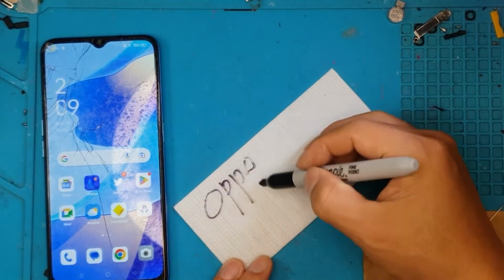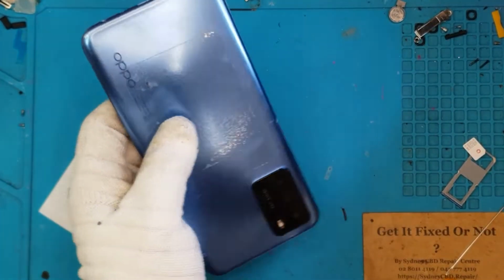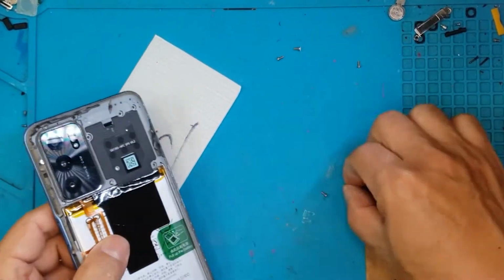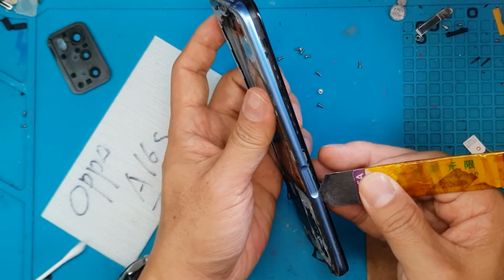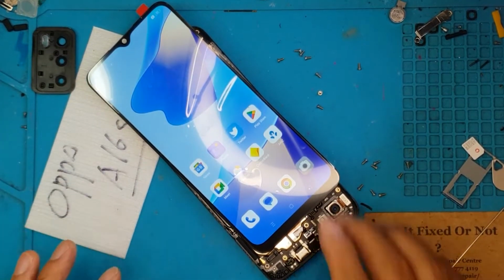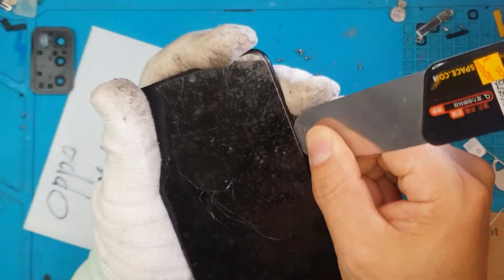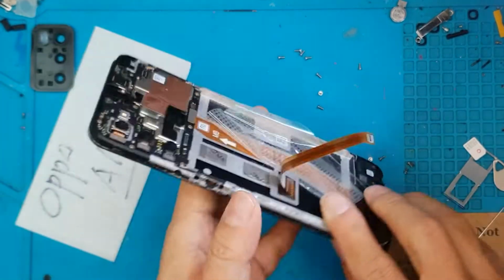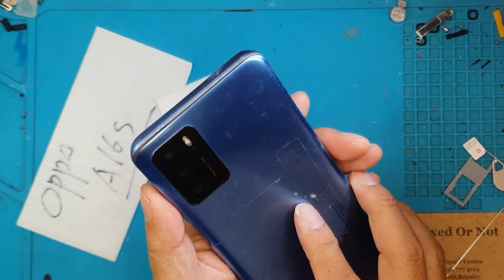A FIXABLE SMARTPHONE! Oppo A16s Screen Replacement | Sydney CBD Repair Centre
We do Oppo ScreenReplacement in SydneyCBDRepairCentre!

We offer professional, guaranteed, and same day screen replacement on Oppo A16s.

Professional Oppo Phone Repair Services in Australia

In today's modern world, smartphones have become an integral part of our lives. With their advanced features and functionalities, they have made our lives easier and more convenient. One such popular smartphone brand is Oppo, known for its cutting-edge technology and sleek designs. However, like any other electronic device, Oppo phones are also prone to damage and malfunctions.

When faced with a broken or faulty Oppo phone, many people may consider trying to fix it themselves or taking it to a local repair shop. While these options may seem cost-effective initially, they often end up causing more harm than good. That's where professional Oppo phone repair services in Australia come into play.

One of the main benefits of opting for professional repair services is expertise. Professional technicians are trained and experienced in handling various types of smartphone repairs, including those specific to Oppo phones. They possess the necessary knowledge and skills to diagnose the problem accurately and provide effective solutions. This ensures that your Oppo phone is repaired correctly the first time around.

Another advantage of professional repair services is access to genuine replacement parts. When repairing an Oppo phone, it is crucial to use original components that are specifically designed for that particular model. Professional repair centers have direct access to authentic Oppo parts, ensuring that your phone receives high-quality replacements that meet the manufacturer's standards.

Furthermore, professional repair services offer a warranty on their workmanship and the replacement parts used. This means that if any issues arise after the repair, you can rely on them to rectify it without any additional cost. On the other hand, attempting a DIY repair or going to an unauthorized service center may void your warranty with Oppo.

Time-saving is another significant benefit of choosing professional repair services for your Oppo phone in Australia. Most reputable service centers offer same-day repairs or quick turnaround times so that you don't have to be without your device for an extended period. This is particularly important for individuals who heavily rely on their phones for work or personal matters.

Lastly, professional repair services can save you money in the long run. While the initial cost may be higher compared to DIY repairs or local shops, professional technicians can identify underlying issues that might have gone unnoticed otherwise. By addressing these problems early on, you can prevent further damage and costly repairs down the line.

In conclusion, when it comes to Oppo phone repairs in Australia, opting for professional repair services offers numerous benefits. From expertise and access to genuine parts to warranties and time-saving solutions, professionals ensure that your Oppo phone is repaired efficiently and effectively. So the next time your Oppo phone encounters a problem, consider entrusting it to professionals who specialize in Oppo phone repairs.